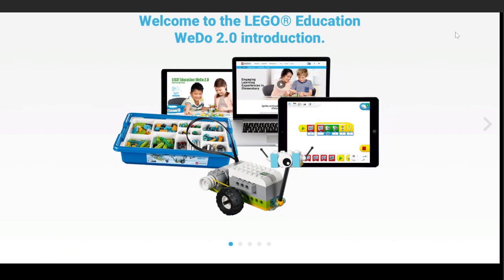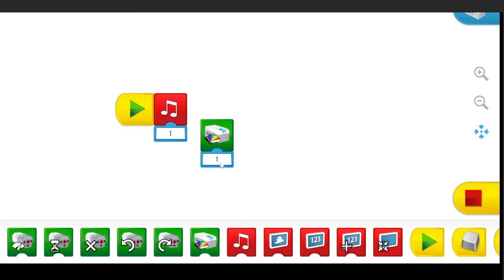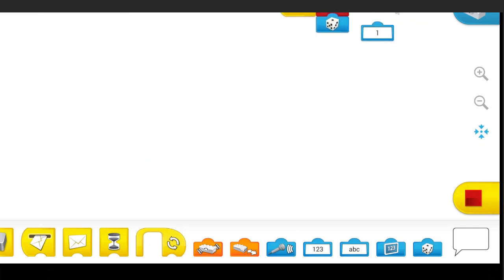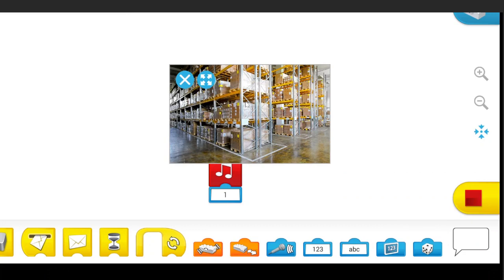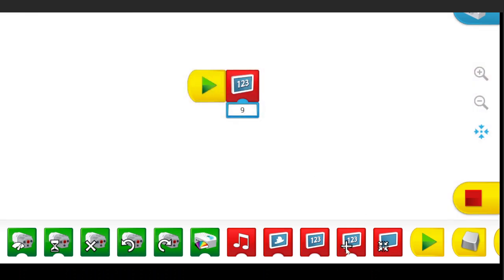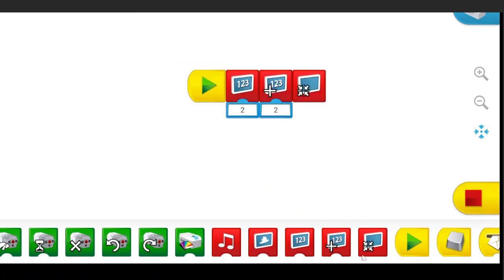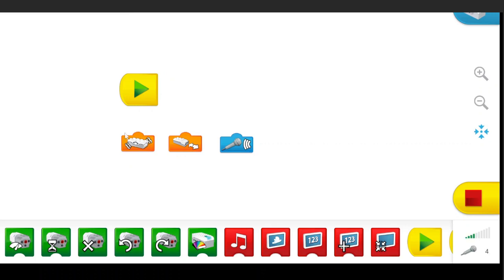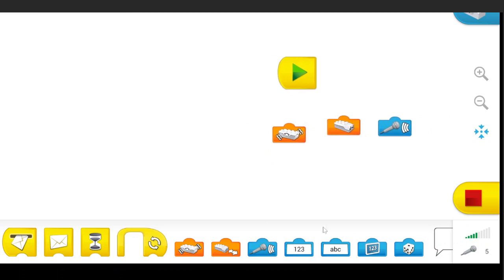Lego WeDo 2.0: Sensors, Music, and Final Things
In our final WeDo 2.0 tutorial of the series, we cover volume and motion  sensors, music blocks, go into more details about pictures and numbers.

Produced by Kai
Hosted by Avalon